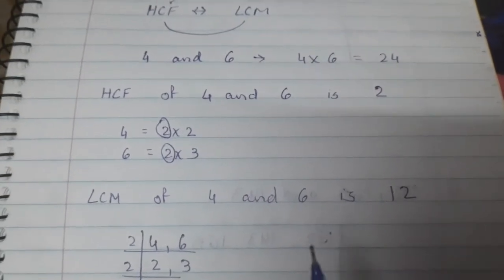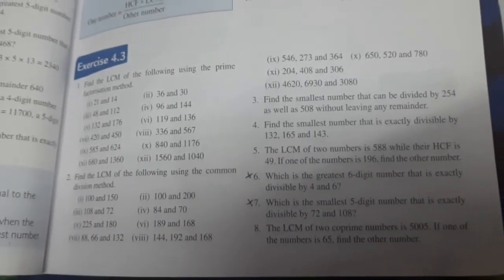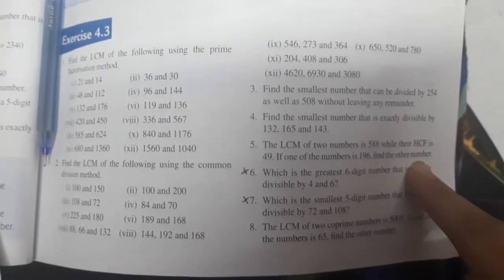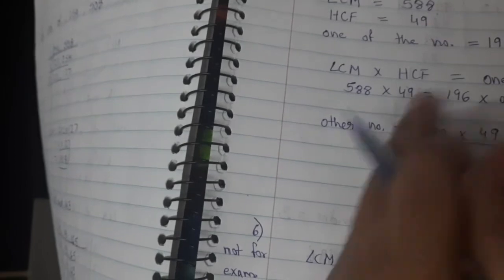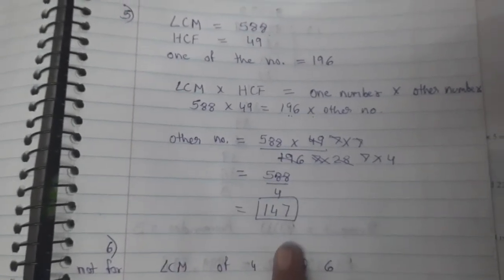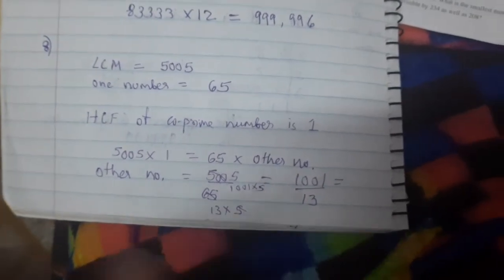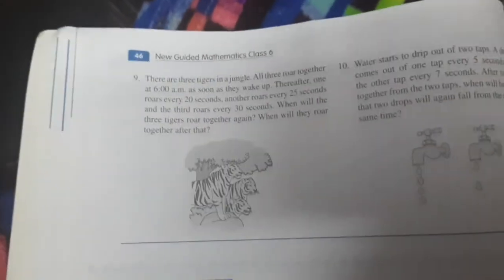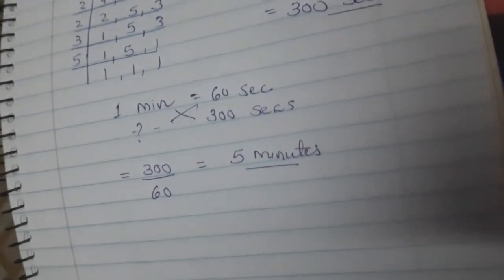relationship between HCF and LCM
words problems related to lcm